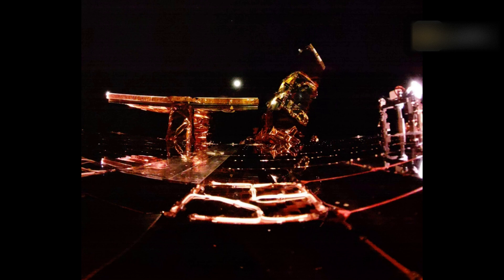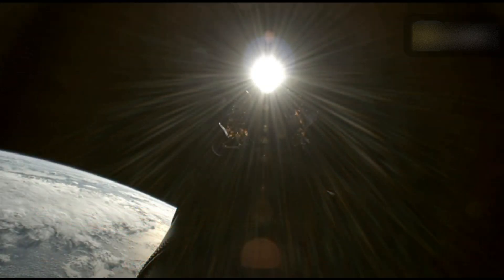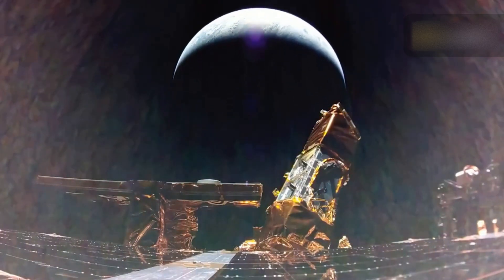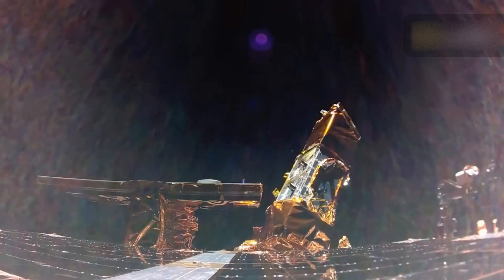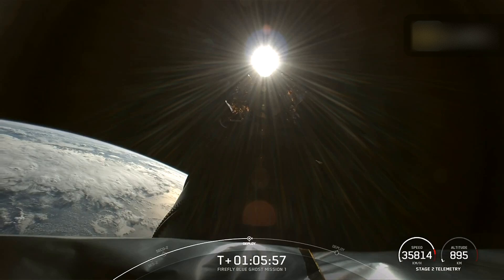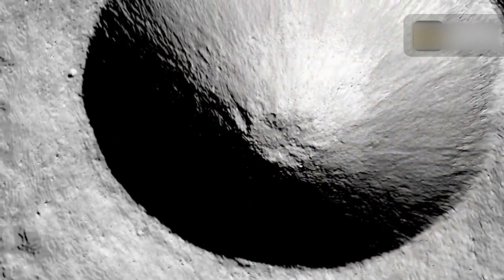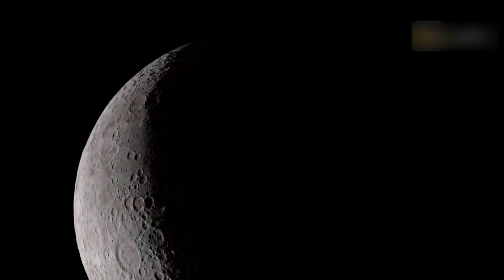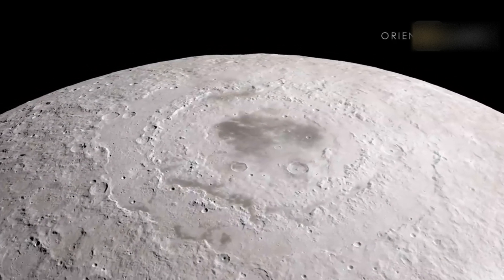Firefly Aerospace's Blue Ghost Lunar Lander Snaps Its 1st Photos !!!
Firefly released photos of the moon that Blue Ghost captured from Earth orbit. One shows the natural satellite all alone, a small grayish dot in an empty black sea; the other is a selfie, showing the moon glowing above some of Blue Ghost's golden hardware.
7EVEN don't fully own the material compiled in this video. It belongs to individuals or organizations that deserve respect.